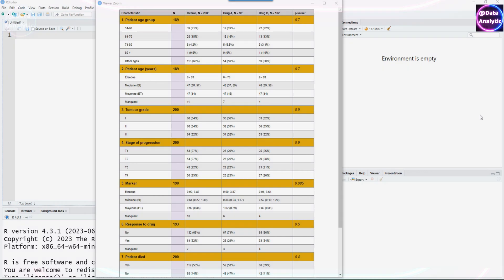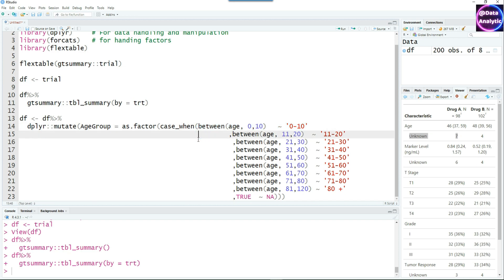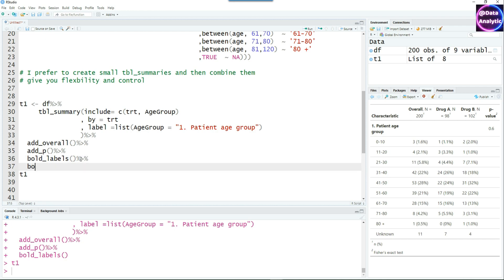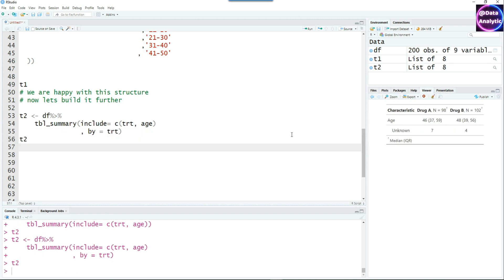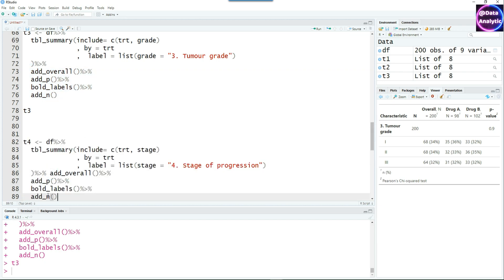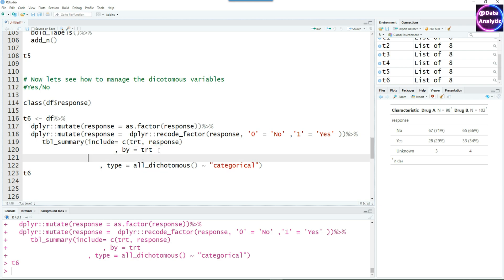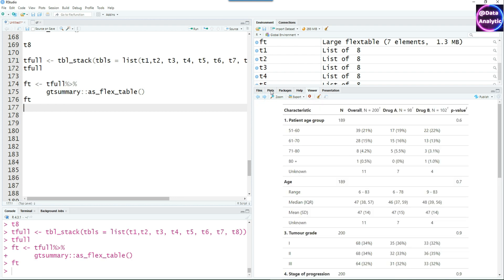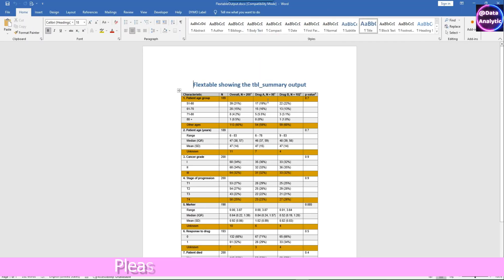R Programming: Building User-Friendly, Sophisticated Data Summaries with tbl_summary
[R Programming] - tbl_summary primer building a user friendly, sophisticated data summary

Explore Our Data-Related Video Content! Learn R, Python, Statistics, and More!

Our videos cover practical data-related topics in statistics, visualization, automation, and validation using R, Python, and other data science tools."